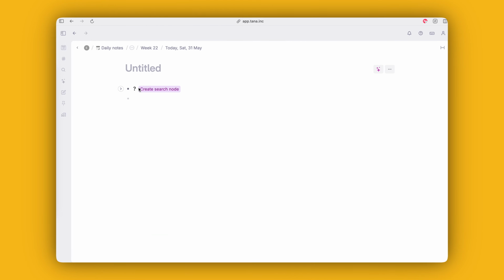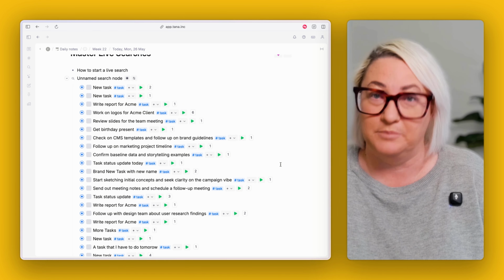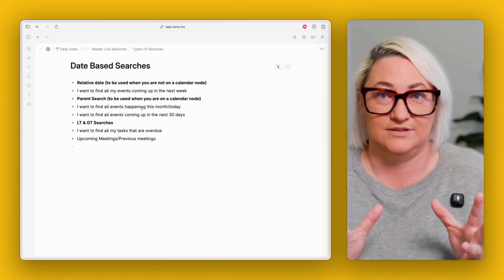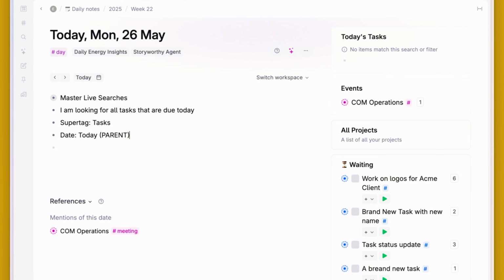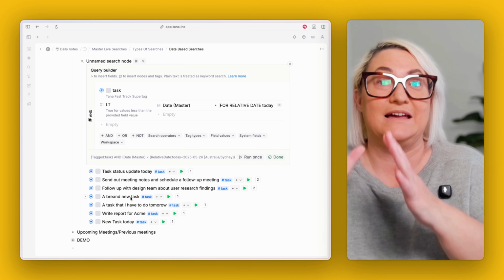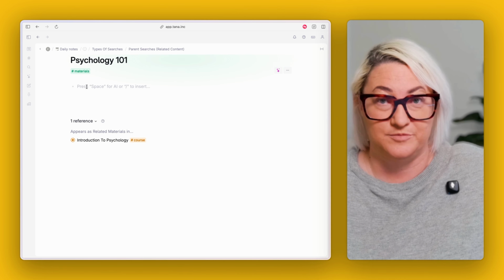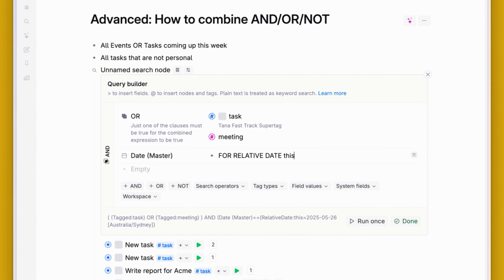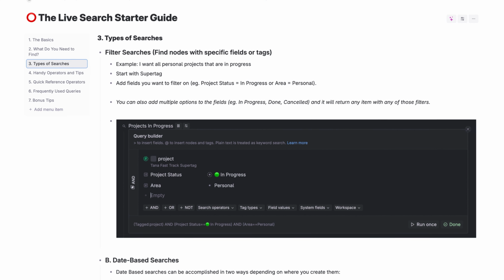How to Find ANYTHING in Your Second Brain (Tana Live Search Guide)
Tana's live search is incredibly powerful, but most users I talk to are completely intimidated by it.
The truth? You only need to know a few simple combinations to build searches that surface exactly what you need, when you need it.

In this masterclass, I'll break down the only 3 types of live searches you actually need to know:
- Filter searches: Find exactly what you need with simple field combinations
- Date-based searches: Master relative dates, parent searches, and date ranges
- Parent searches: Create powerful related content connections
- Plus, I'll show you how to combine these with AND/OR/NOT modifiers to create advanced searches that make finding anything in your workspace a breeze.

Whether you're trying to find overdue tasks, upcoming events, or related project materials, these search techniques will transform how you navigate your Tana workspace.

/// Grab my Live Search Cheat Sheet to keep these techniques handy

/// Join Tana The Fast Track Course
Want to get up & running with Tana FAST and with no fuss. Join Tana Fast Track & skip the learning curve and endless Youtube tutorials

Timestamps:
00:00 Introduction
01:29 - How to create a live search
04:17 - Filter searches
07:37 - Date-based searches
19:08 - Parent searches
22:12 - Bonus Tips